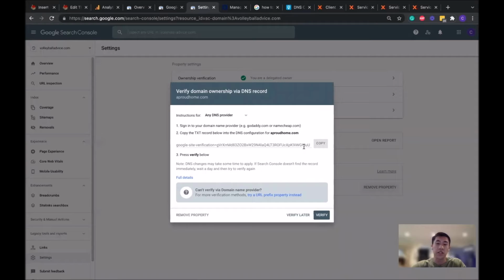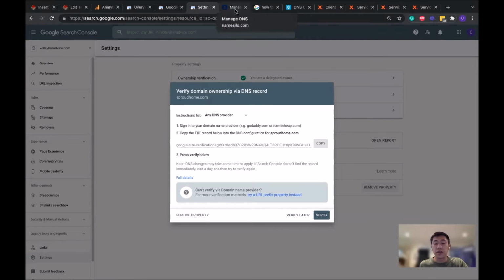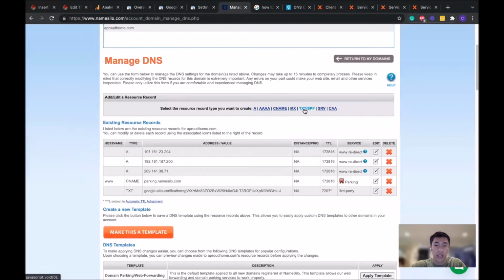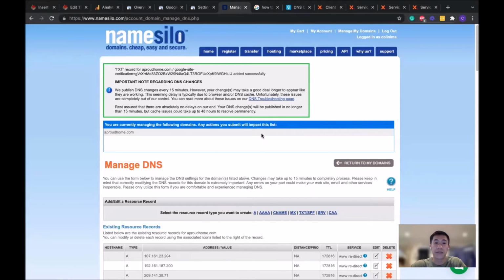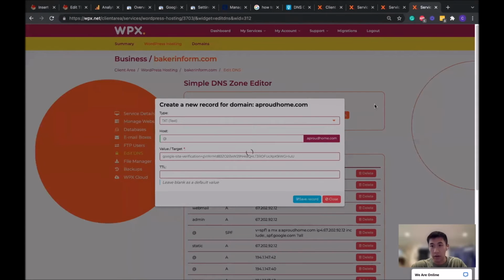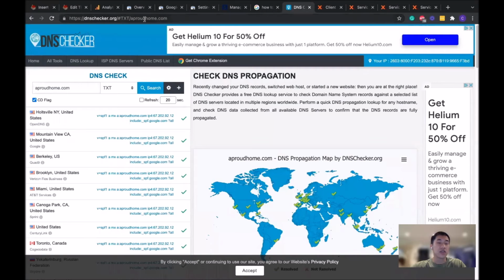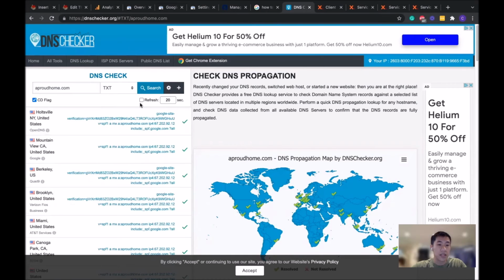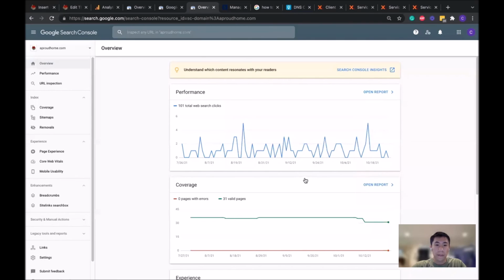How to Install Google Search Console On Wordpress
I've been building websites for year, but one thing I learned is that beautiful websites doesn't necessarily translate to website visitors or customers.

There are plenty of ways to get traffic to your website, but I specialize in search engine optimization (SEO). For SEO, there is no better tool than Google Search Console (GSC) and better yet it is 100% free.

GSC is a very powerful tool and can help a lot with a website's SEO. Some things it can do: help you find your best ranking pages, which keywords your website visitors are coming in, if there are issues that are preventing you from rating in Google, and much much more.

In this video I'm going to show you how to easily install Google Search Console on Wordpress, one of the most popular content management systems (CMSs) which is software to help run your website. Like GSC, Wordpress is also free. I highly recommend using Wordpress for blogs and news websites.